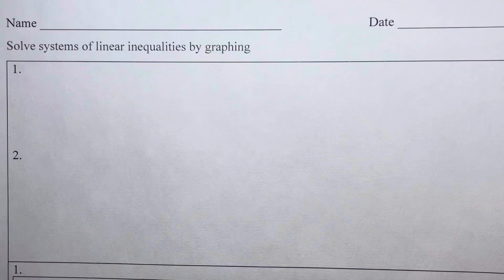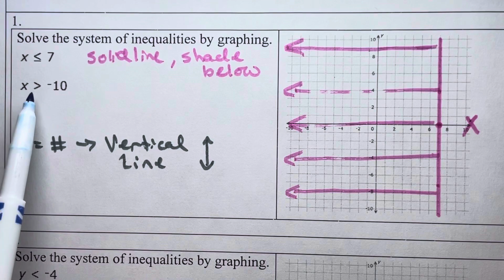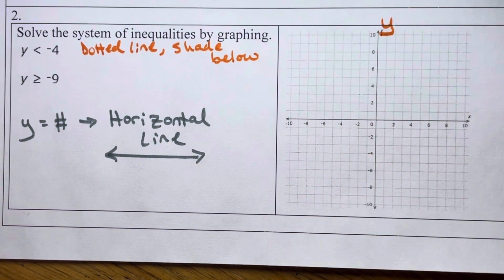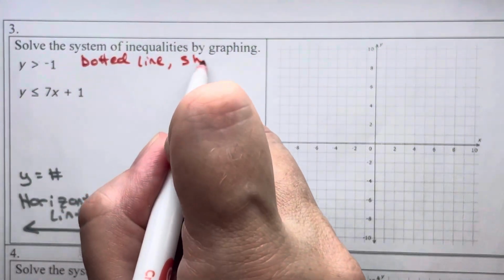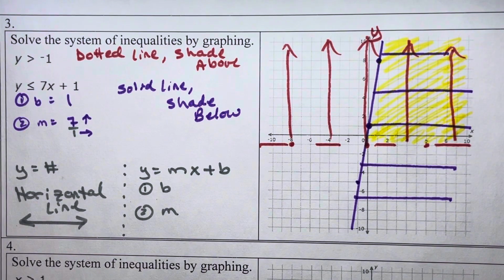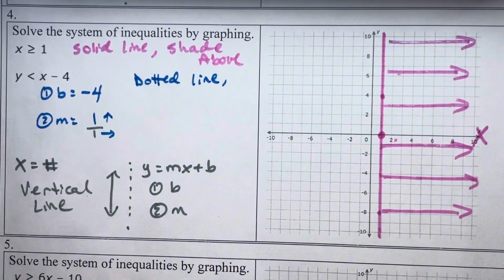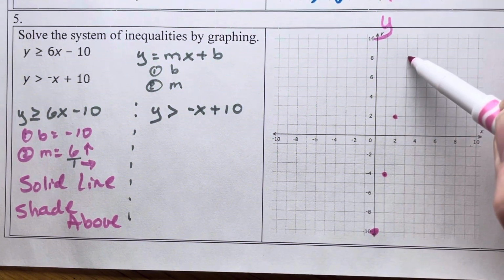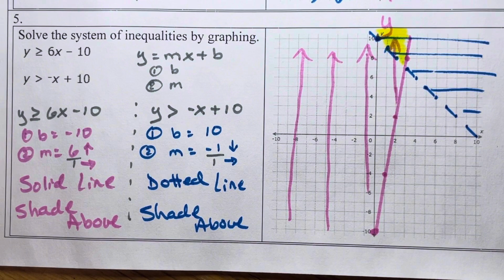Solve a System of Linear Inequalities by Graphing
This video for the Solve a System of Linear Inequalities by Graphing lesson shows the introduction & definitions and 5 example problems.